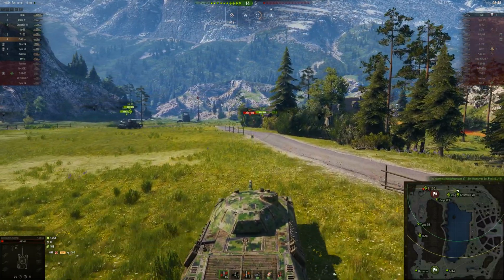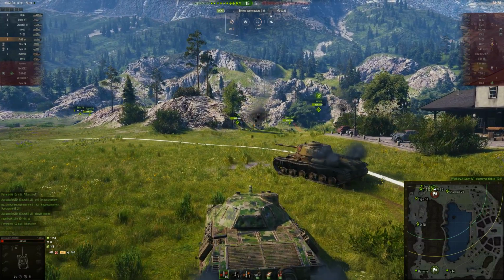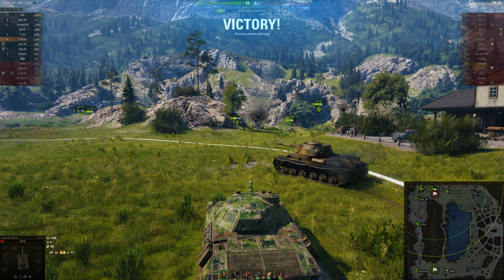World of Tanks - When You Lose All Your HP At The Start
The title says it all... Not a happy camper I was...